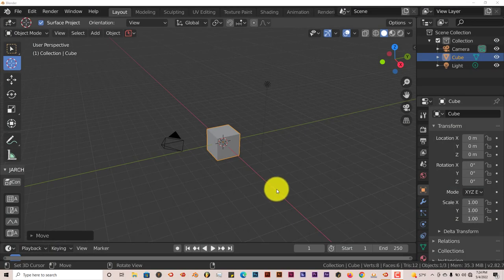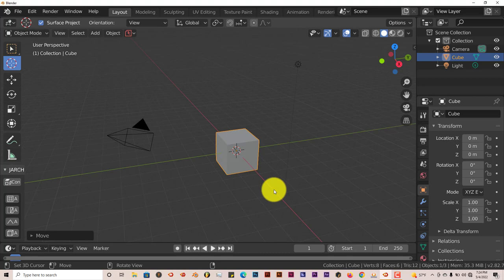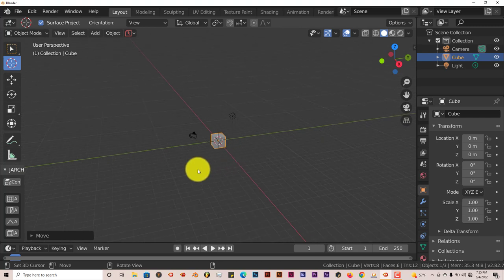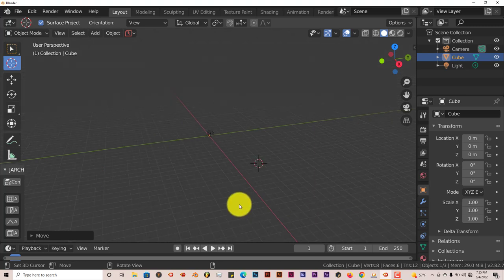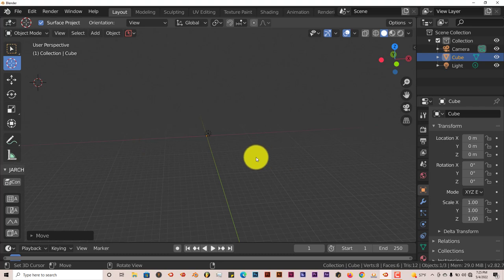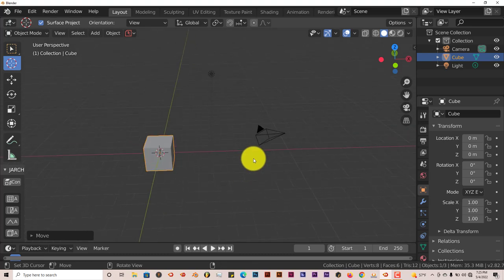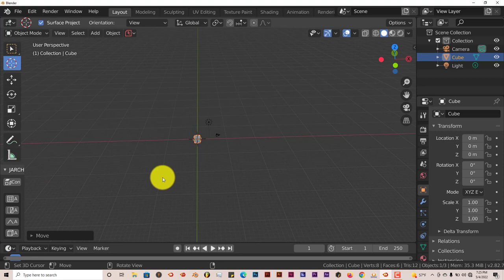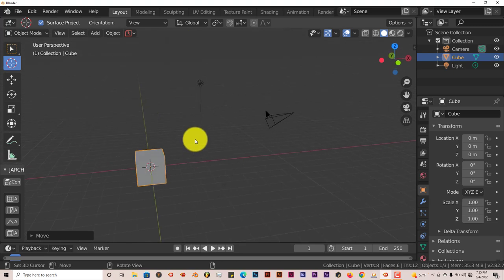Blender Quick Tip: Easily re-center your user interface in blender ( shift+C )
In this tutorial, you'll learn how to easily re-center your cursor in any scene in blender. The keyboard short cut is shift+c ( i had been saying shift+s) my apologies.